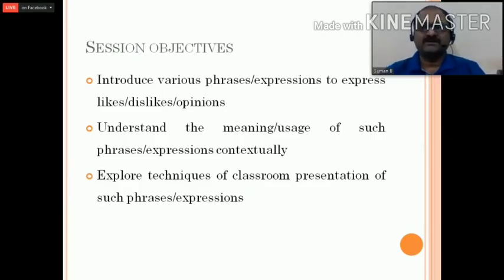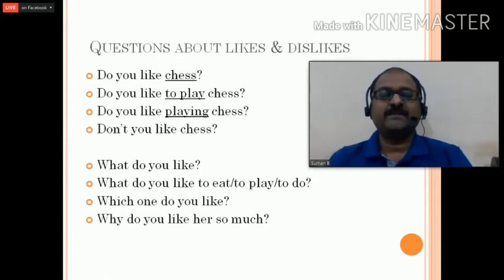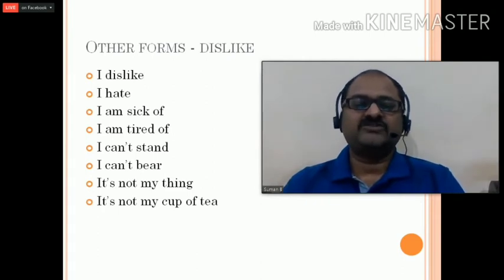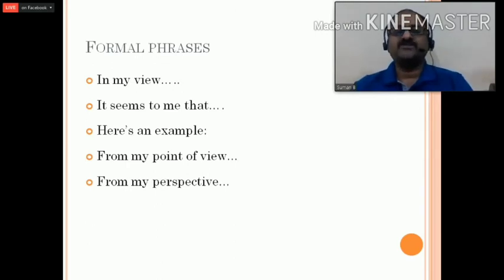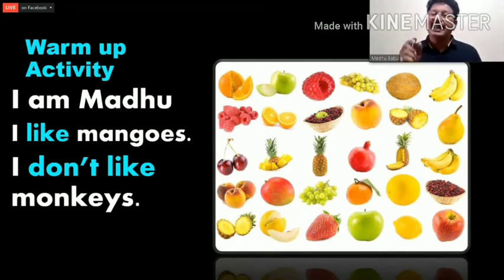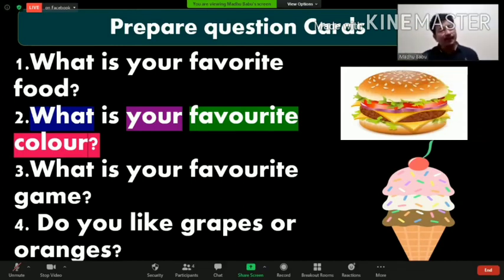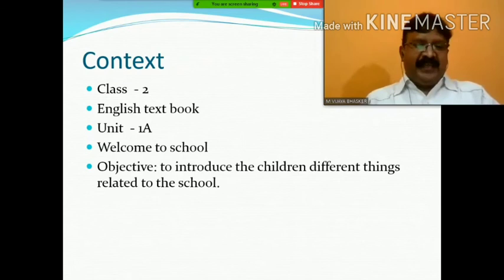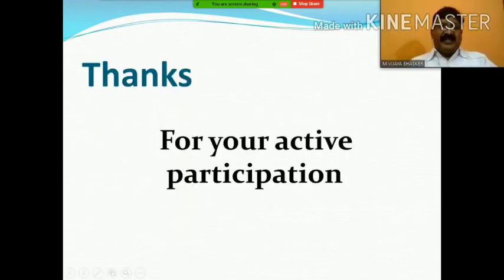Day-13...Topic: Expressing Likes,Dislikes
Watch many more spoken english videos by given below link...

And watch Harini's Special Recipes...